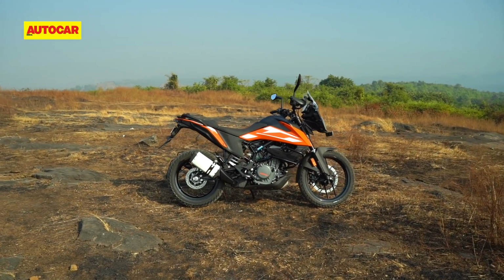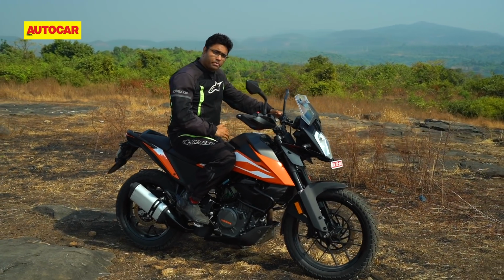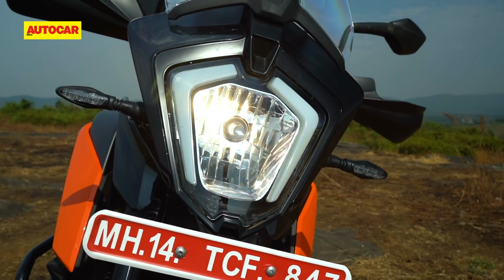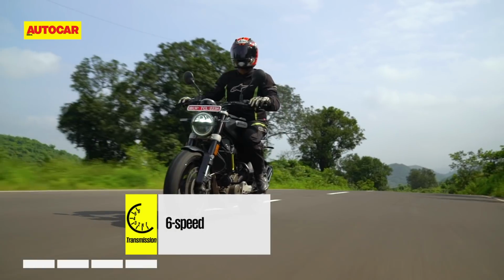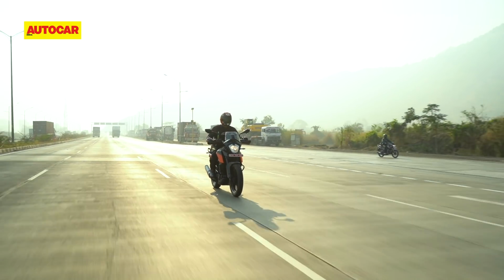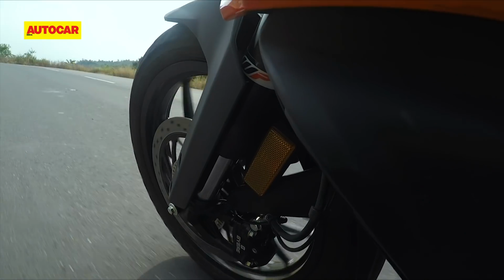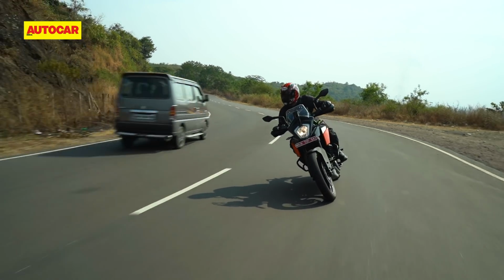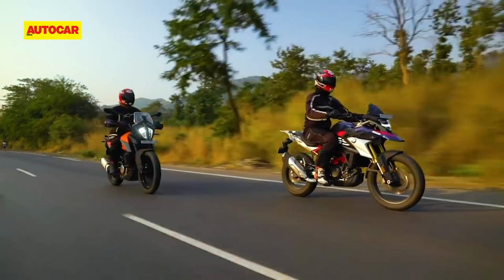Is the KTM 250 Adventure a 390 Adventure lite? | First Ride Review | Autocar India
The KTM 250 Adventure shares much with the larger 390 Adventure but comes in at a far lower price point. Could the 250 Adventure be all the ADV you need? Rishabh Bhaskar has the review.